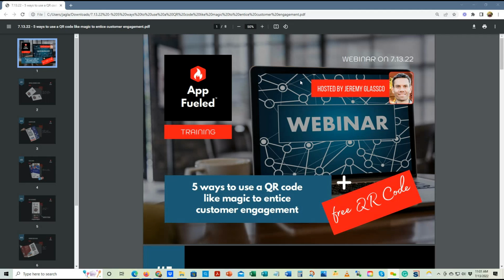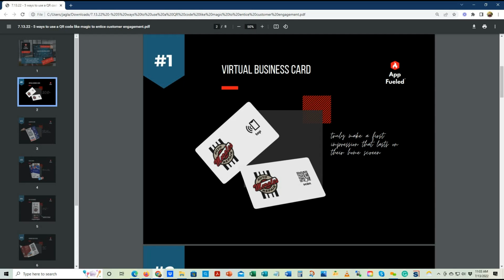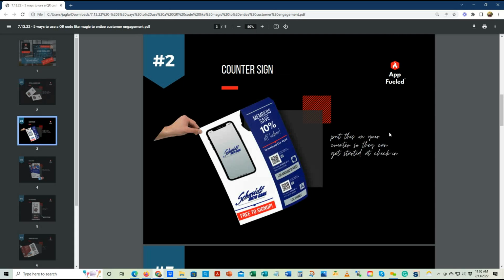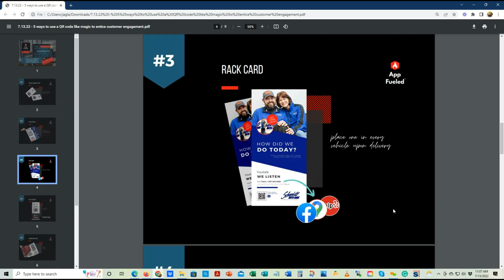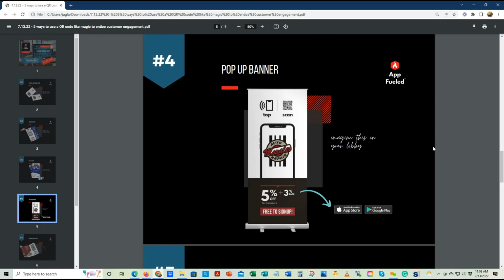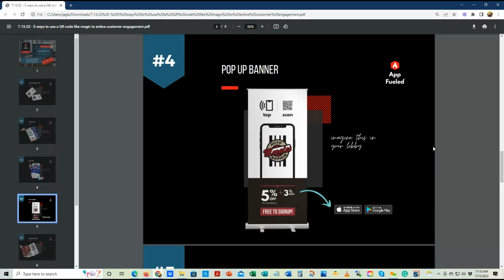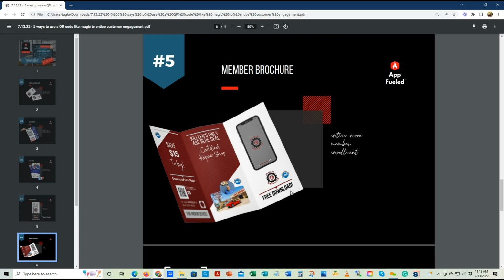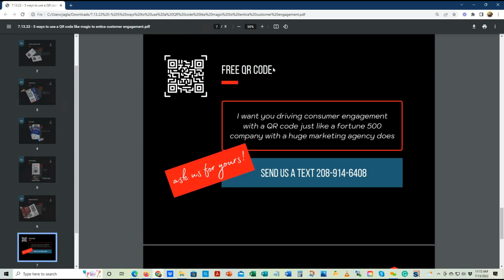Live Webinar Training | July 13th, 2022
TOPIC: 5 ways to use a QR code like magic to entice consumer engagement.

1. Virtual business card  *revealed a NFC chip tip!
2. Counter sign
3. Rack card
4. Pop up banner
5. Member brochure

At the end of this 15 min. video Jeremy our founder will give you a chance to claim a FREE QR Code.

Hosted by our founder; Jeremy A. Glassco
'The Original Mobile App Ninja'
Recorded on7/13/22 by AppFueled™ | The #1 app-builder platform since 2015

Get Your First App Like A Pro!
To signup for more FREE webinar training sessions like this one visit us here;